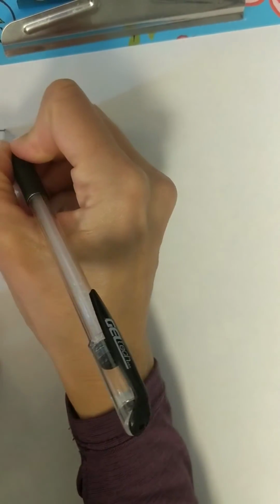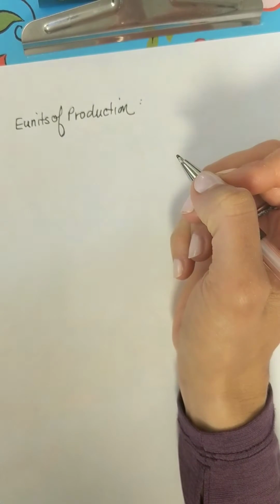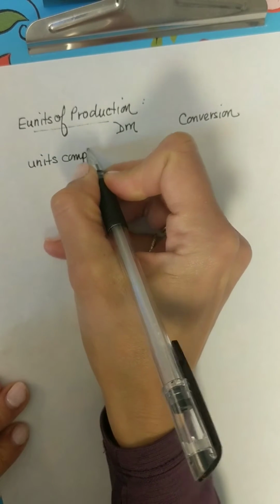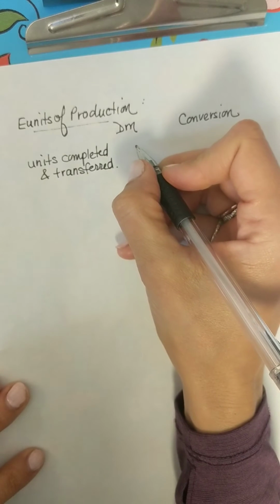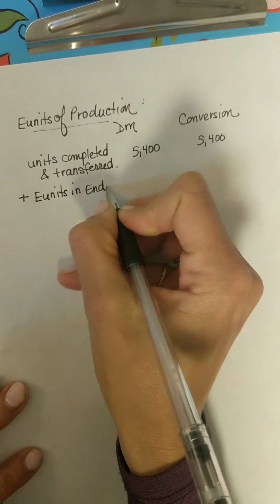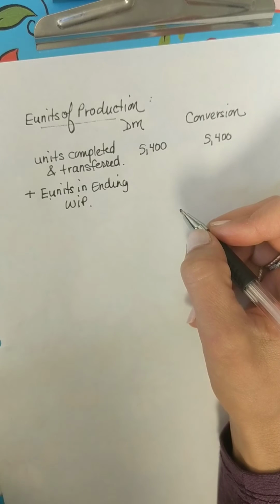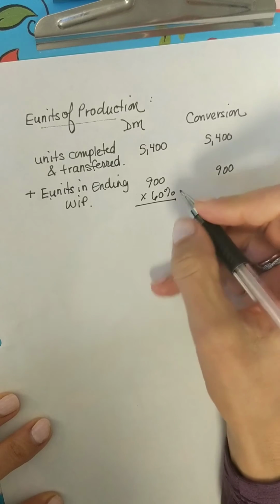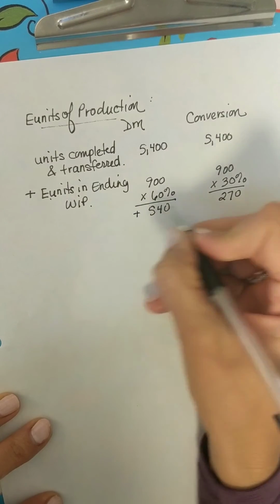5B - Assembly Dept Example Cost per EU - PPT